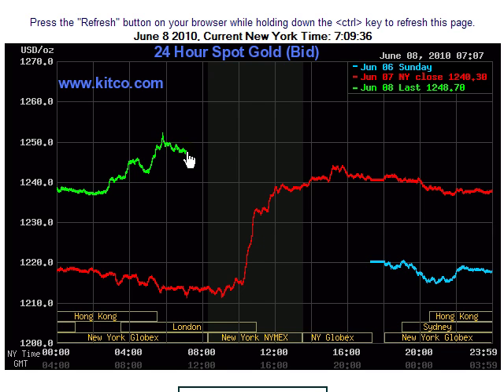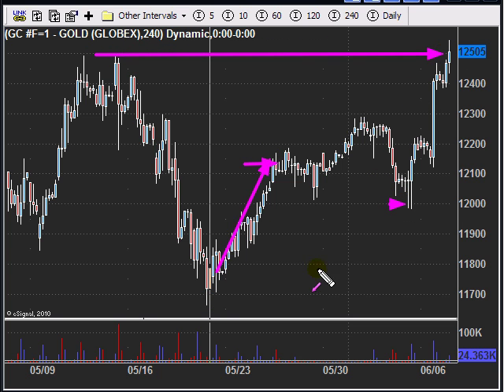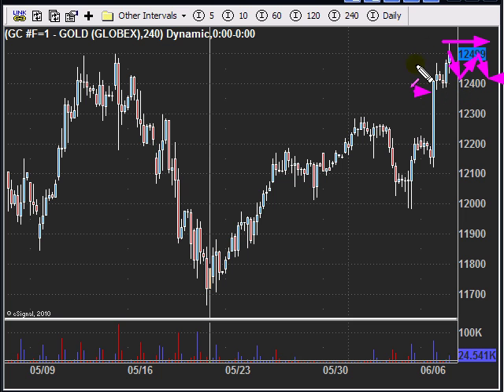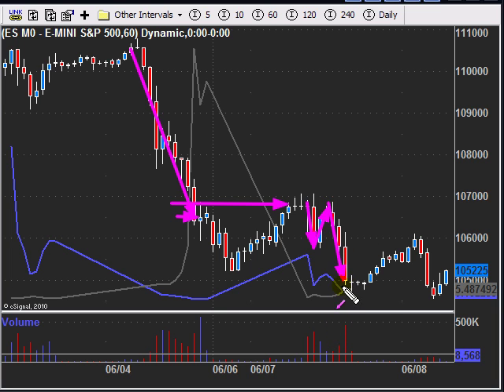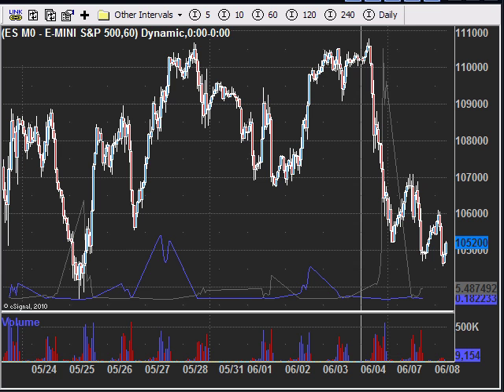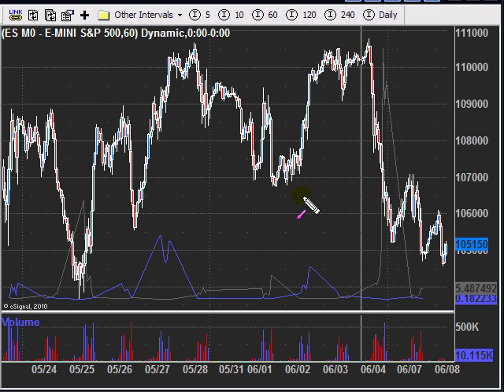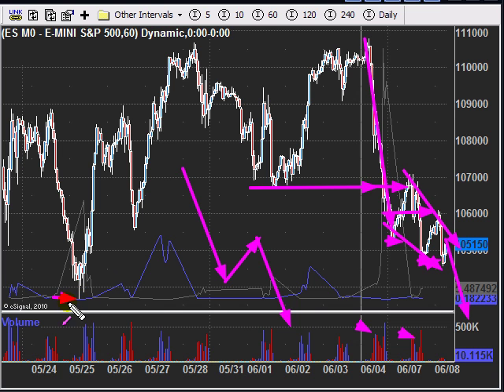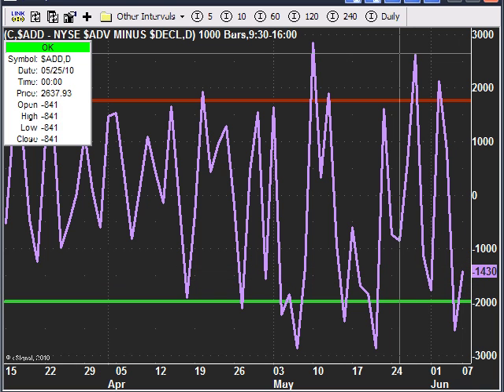Trading ES mini is Profitable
Trading ES mini is Profitable Trade & learn how to day trade gold and ES mini with my simple day trading alert and Education service. Trade ETF's and Futures.